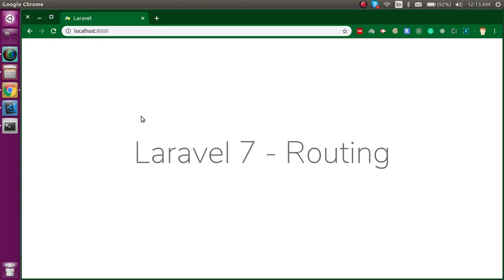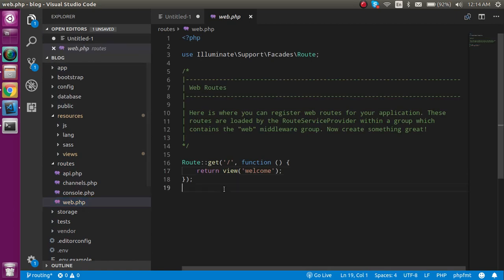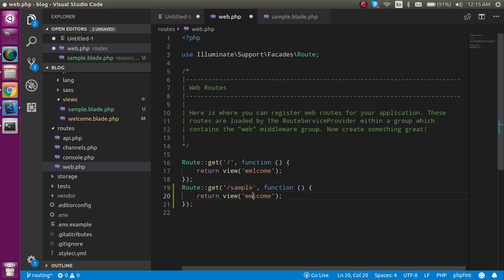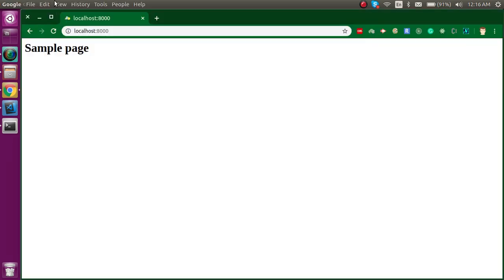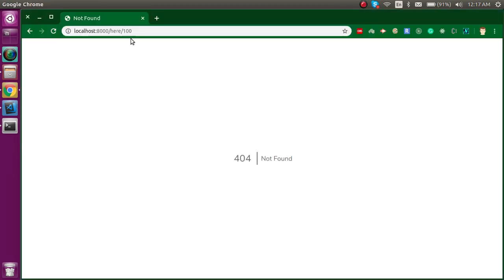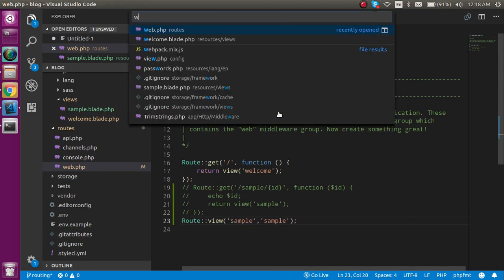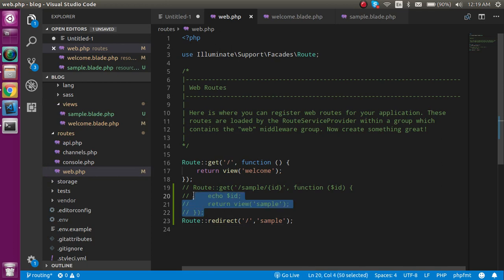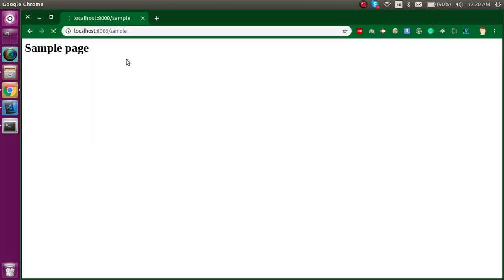Laravel 7 tutorial #4 - Routing with example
in this laravel 7 tutorial, we learn how we can use routing and anchor with a simple example by anil Sidhu in the English language
How to make routing
Get data with from routing (address bar)
Anchor tag
Redirect tag